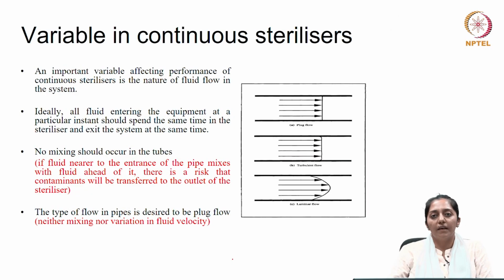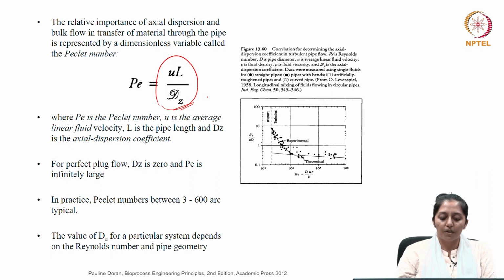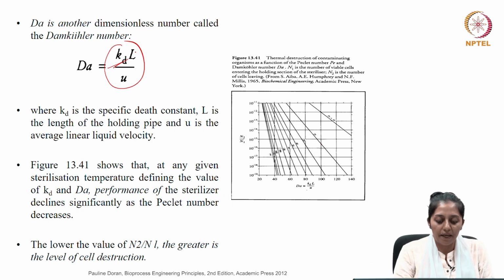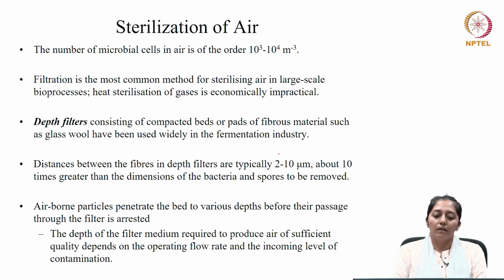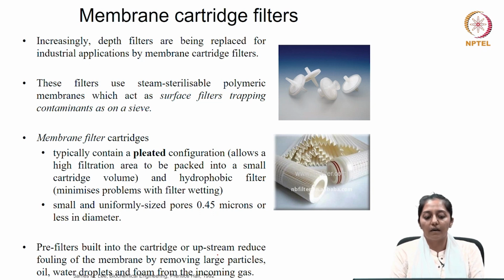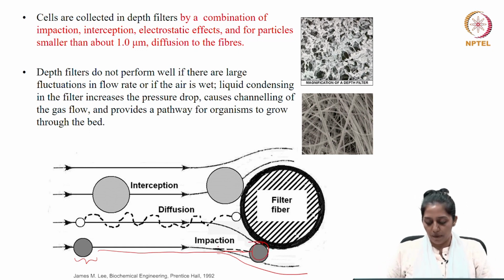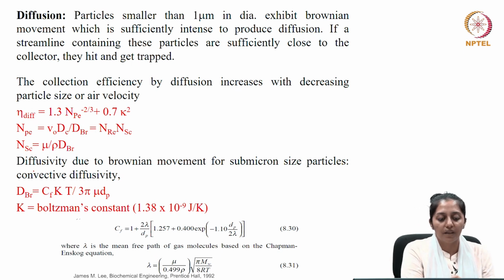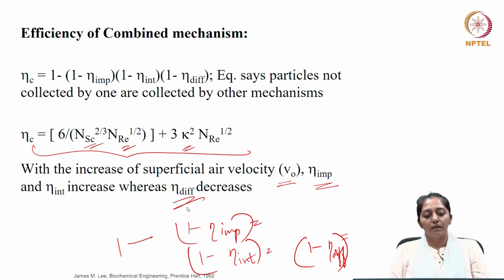mod07lec31 - Heat Transfer Operations in Bioreactors - Part 4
This lecture introduces the students to continuous sterilisers, sterilisation of liquids by filtration and discusses the various mechanisms of air sterilisation